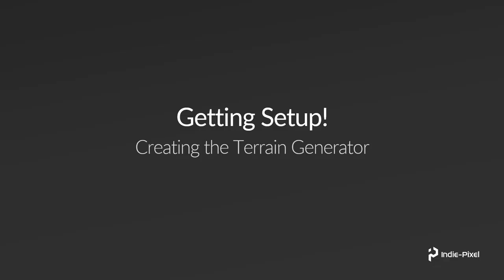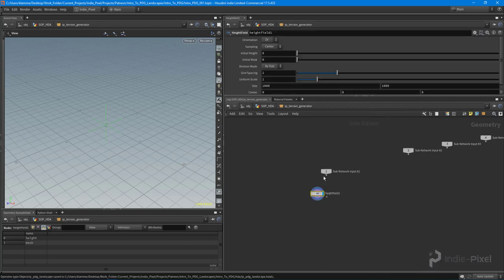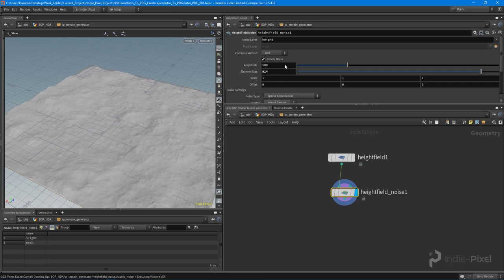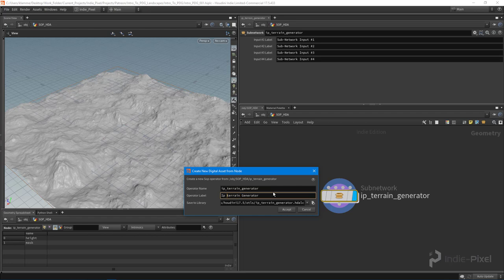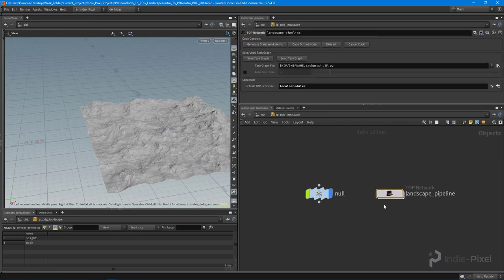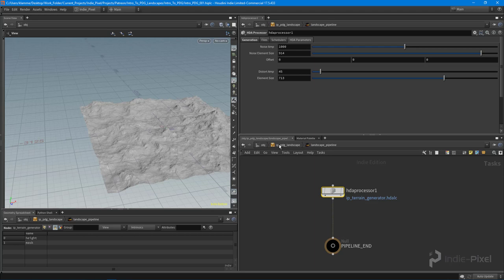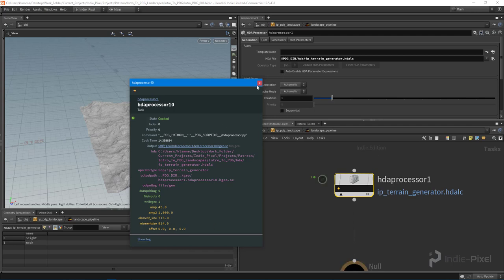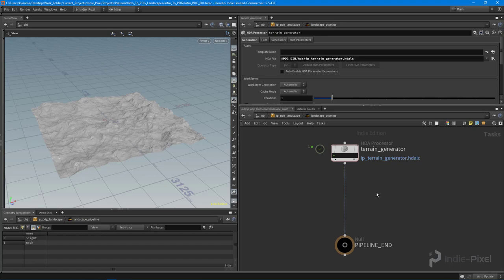Create Massive Terrains with Houdini PDG and Unity 2019.3 - Section 2 - Terrain Generation